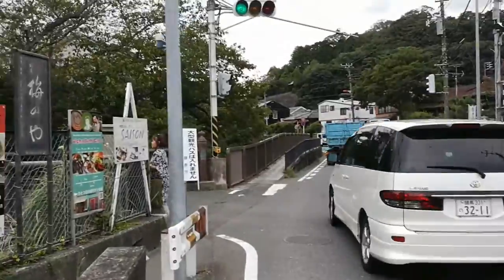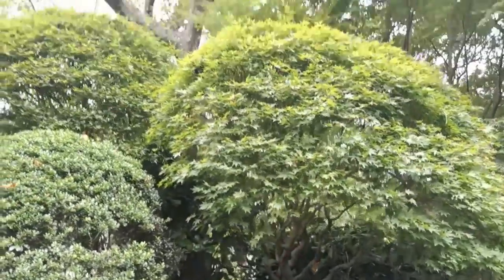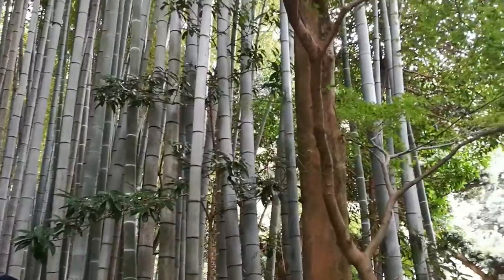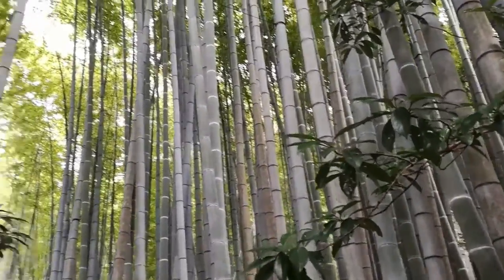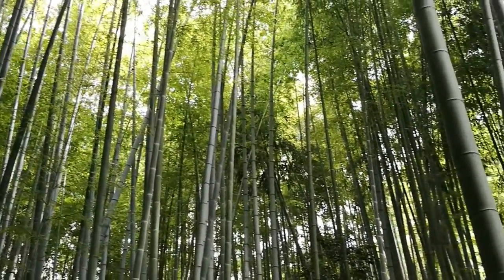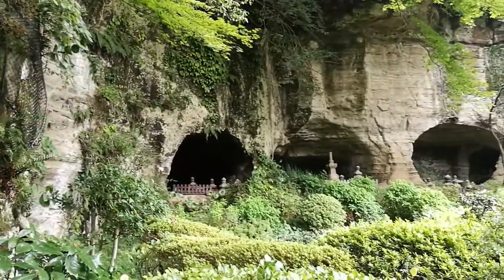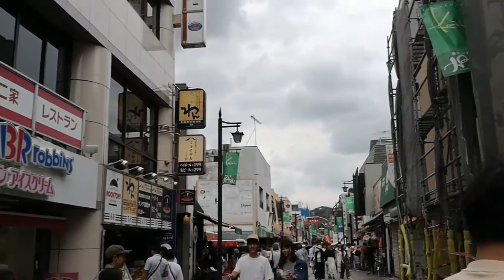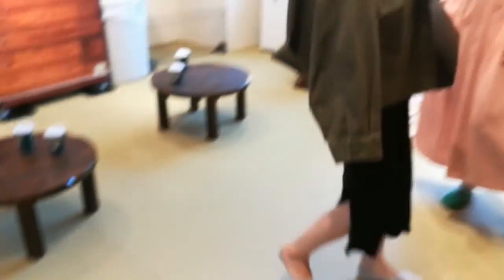Kamakura Bamboo Forest Japan vlog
We went to a Bamboo Forest in Tokyo, Japan. The province of Kamakura is very nice, quiet, and different from the busy city of Tokyo.

We took a 2-hour train ride and a bus to the province of Kamakura and experienced firsthand what it offers for tourists.

The scene is what you would normally see in your anime and manga series. The towns are very picturesque, and the bamboo forest was the highlight of our tour.

Enjoy this travel vlog of Kamakura province in Japan!